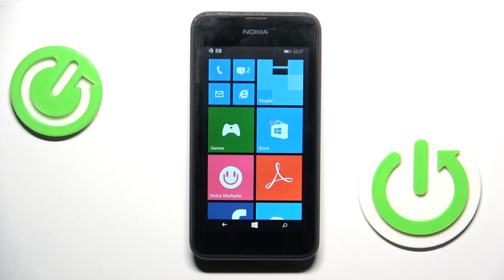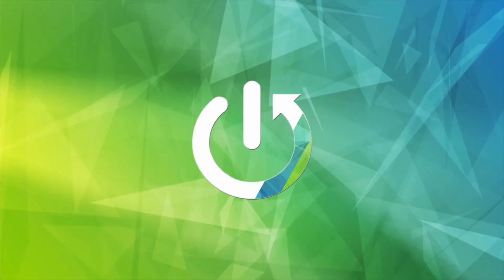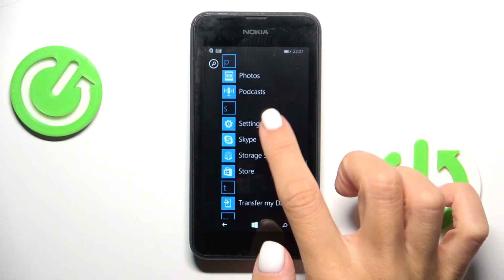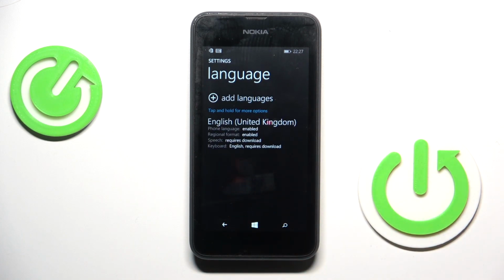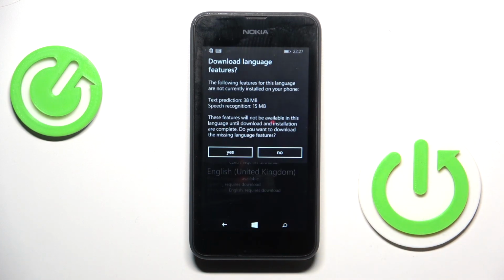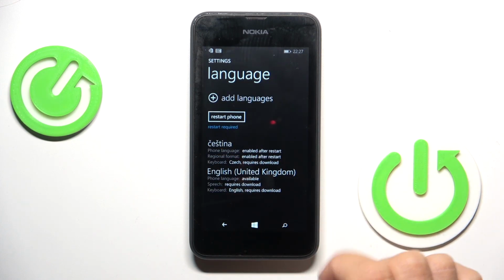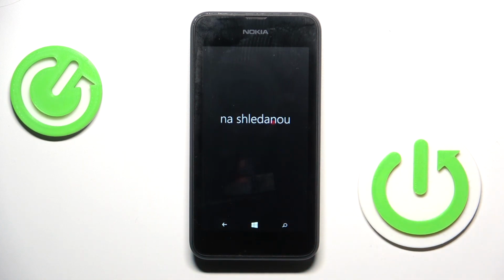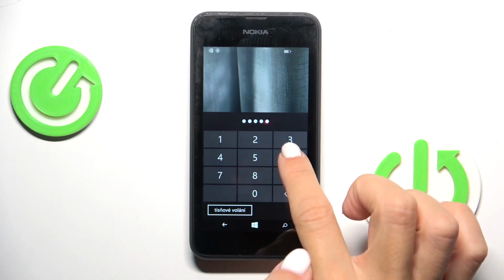How to Change System Language in NOKIA Lumia 630 – Find Language Options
Would you like to change the system language in your NOKIA Lumia 630? In this video, we will guide you to a proper section, where changing the system language is available! There, within few clicks, you'll be able to switch the current language with desired one. So let's follow all shown steps and successfully change your system language in NOKIA Lumia 630!

How to change language on NOKIA Lumia 630? How to choose the language in NOKIA Lumia 630? How to open a list of languages in NOKIA Lumia 630? How to get access to languages settings in NOKIA Lumia 630?